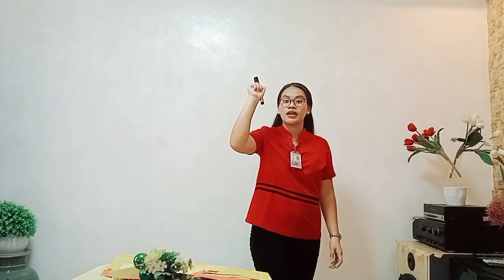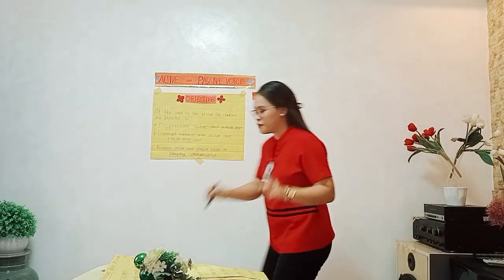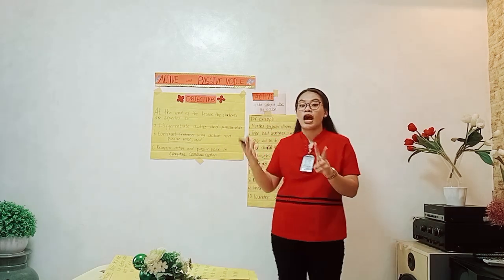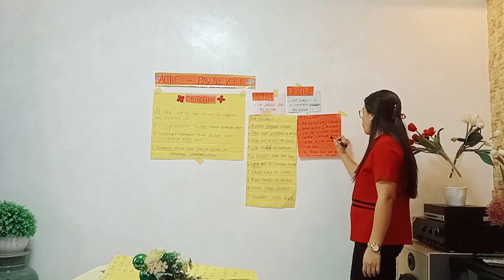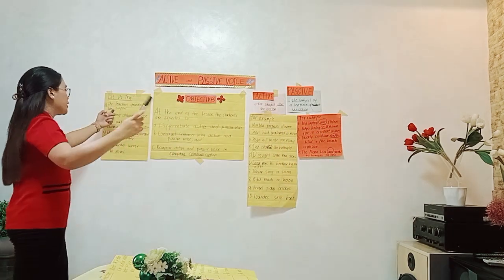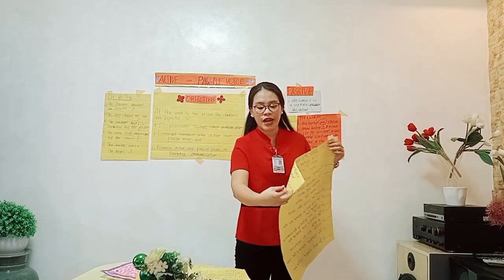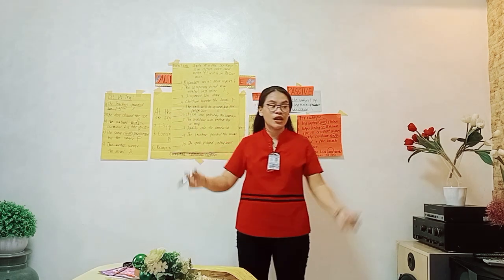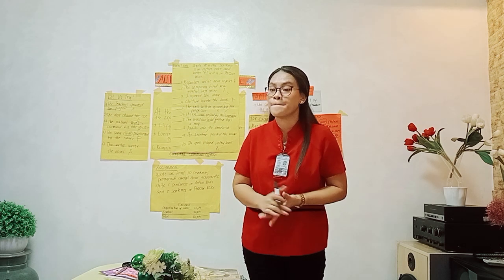Teaching Demonstration Using Deductive Approach| Grammar